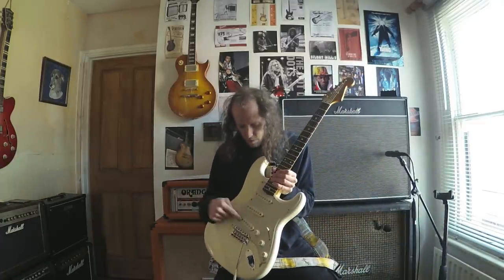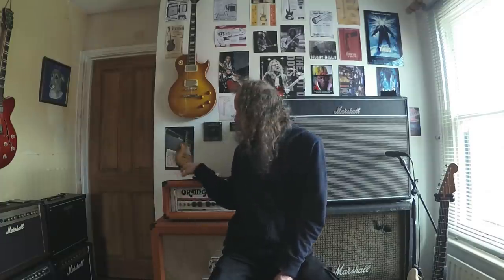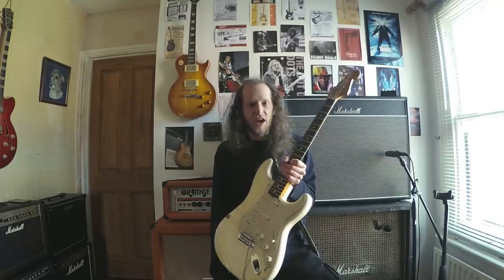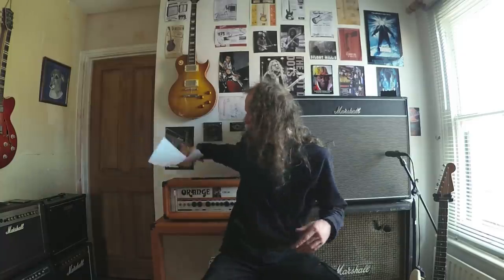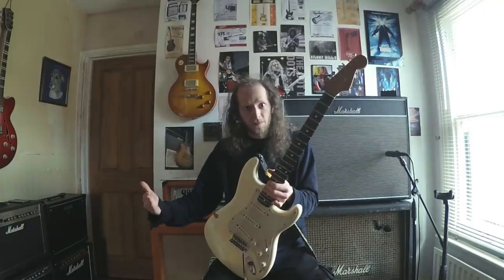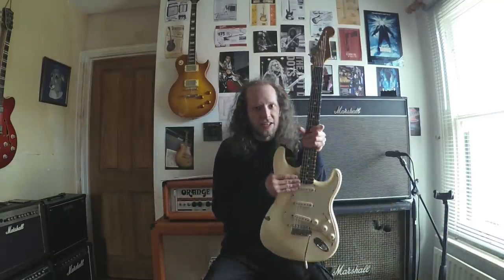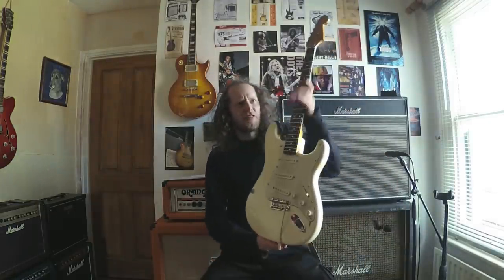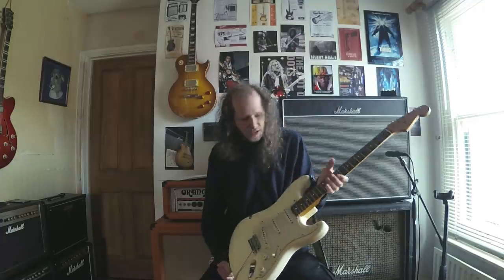Answer of the Question Wednesday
1. How do you get the lead guitar tone for the RHCP song Dosed? 4:38
2. Have you ever considered a Wet Dry or Wet Dry Wet setup for home use?
I noticed that you love all your gear. How do you manage to do that because a lot of people are constantly changing?
Do you think its better to but a guitar thats pricey or something thats a bit more affordable?
Do you think the guitar can get you out of feeling down and depressed?
If you could only own one guitar and one amp what would it be?  7:52
3. Could you share your crunch tone EQ you use for the Boss Katana?  42:46
4. I have a Classic Vibe Strat but i'm not a fan of some of the features.
Could you list some vintage style strats on a budget?  44:13
5. Where should I start learning theory?  50:24